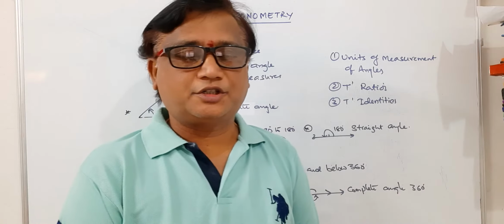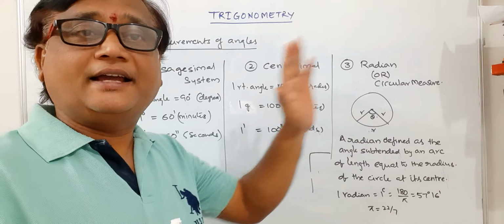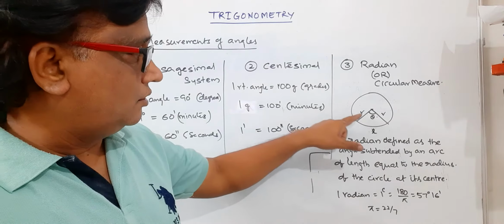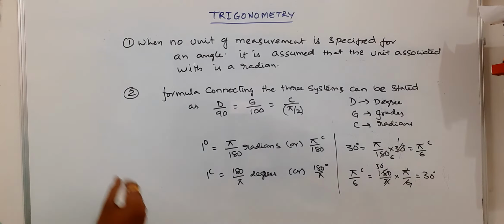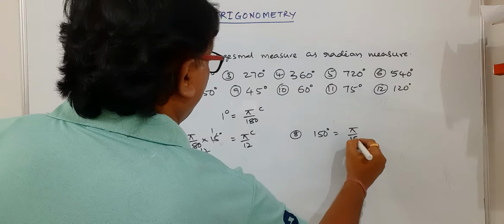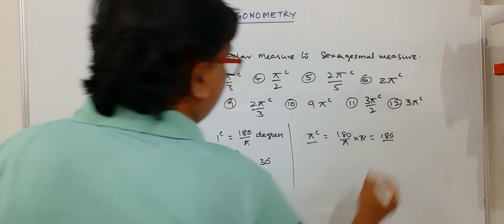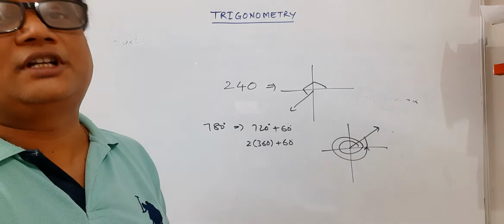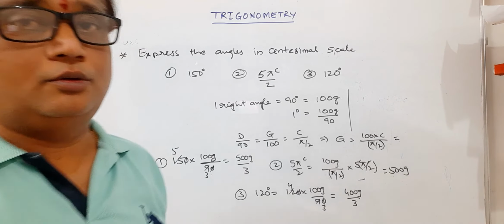TRIGONOMETRY PART1-CBSE CLASS X MATHEMATICS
In this trigonometry part 1 units of measurement of angles. Introducing Three systems of angles (1) Sexagesimal system(base 60) (2) Centesimal system (French Method) (grades) (3) Radian system (circular system) and some problems on conversion of angles.